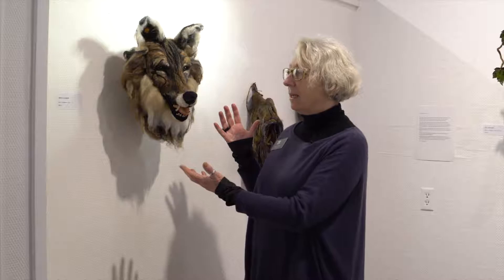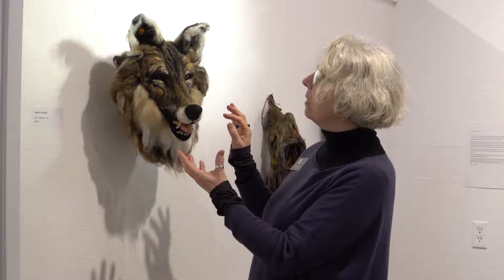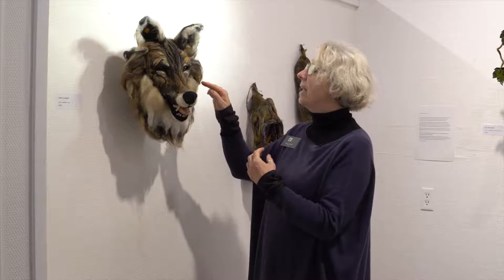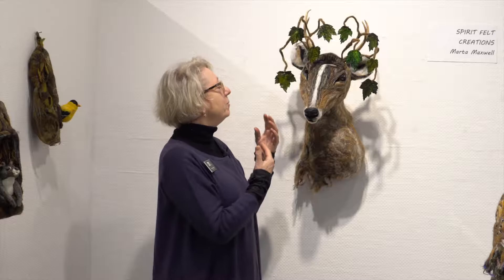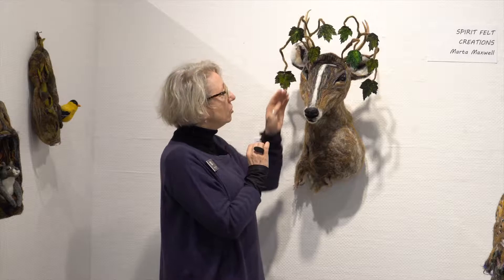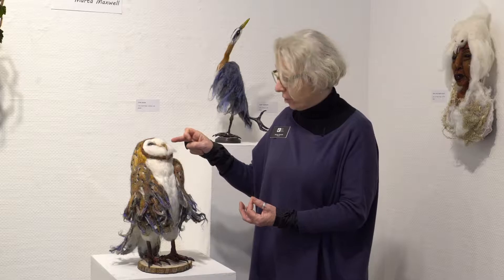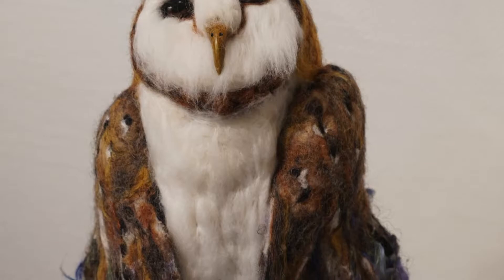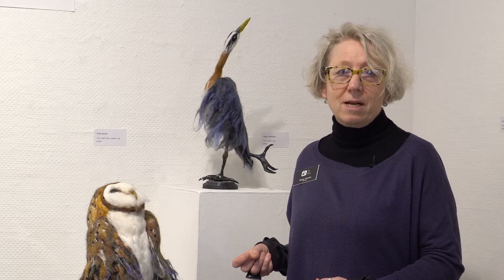Curator's Tour---The Work of Marta L Maxwell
(closed captioned)